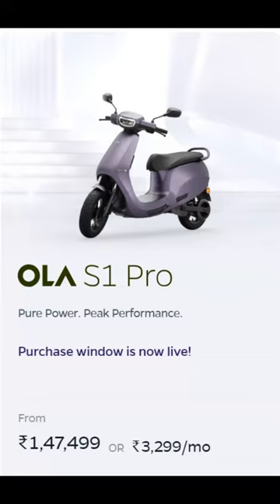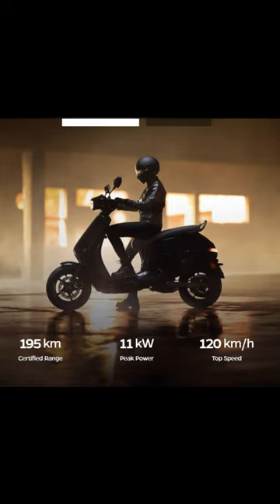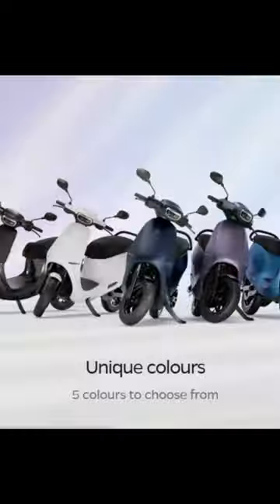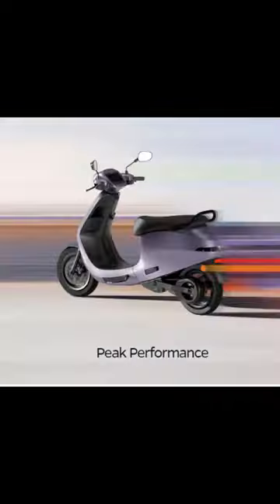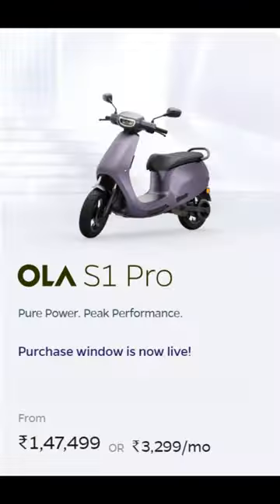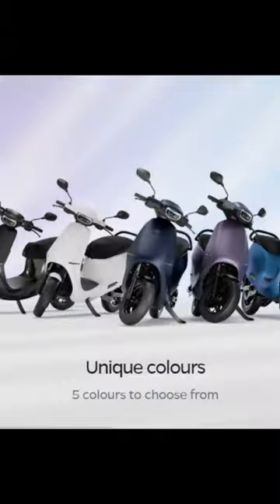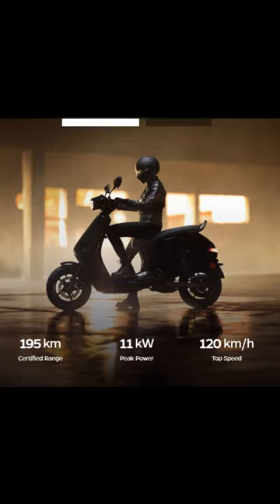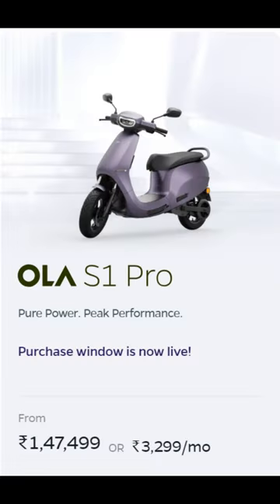Ola S1 pro